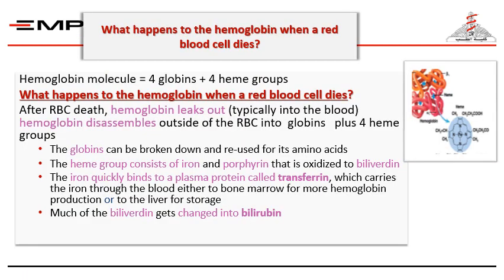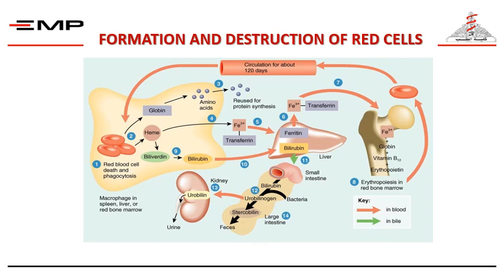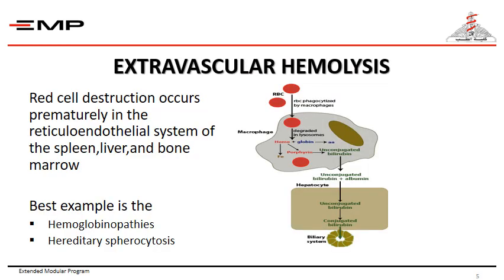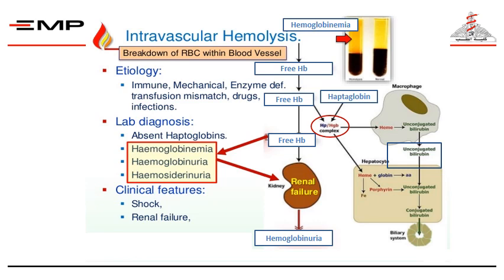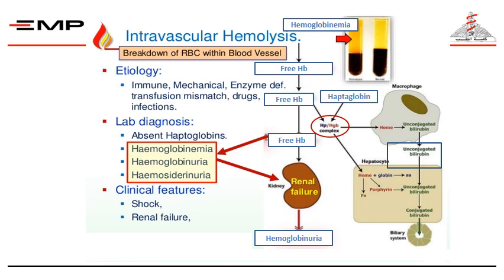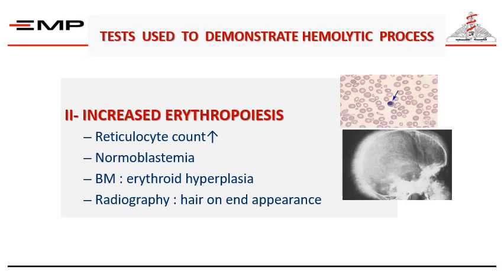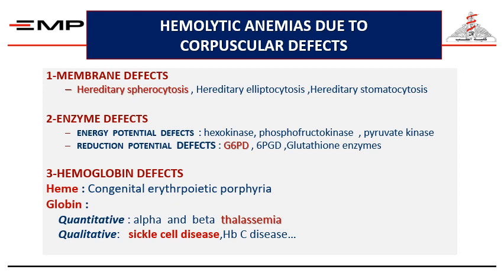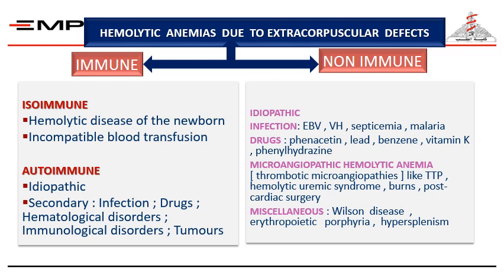4 HEMOLYTIC ANEMIAS PART i